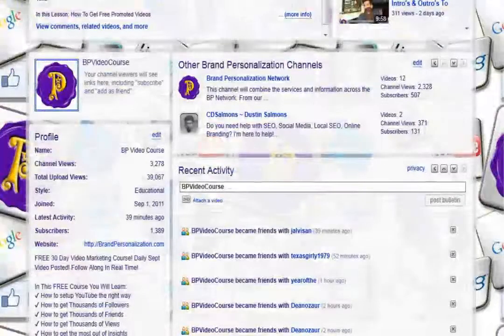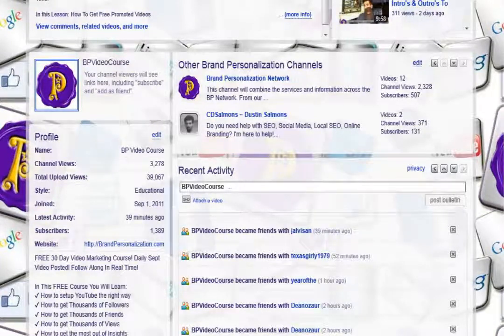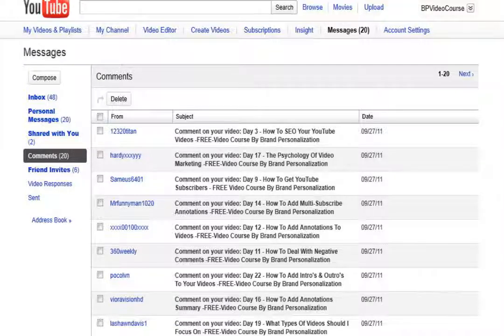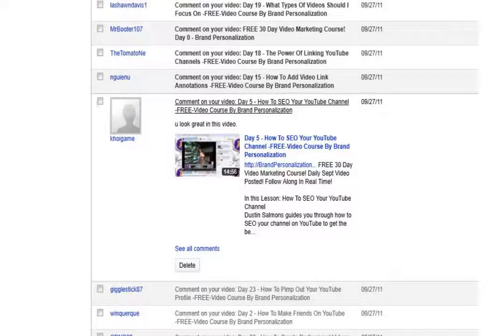Day 25 - How To Be A YouTube Rockstar -FREE-Video Course By Brand Personalization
FREE 30 Day Video Marketing Course! Daily Sept Video Posted! Follow Along In Real Time!

In this Lesson: How To Be A YouTube Rockstar
Dustin Salmons guides you through the Different kinds of videos that are common in video marketing, and helps you decide what might be the best types to implement into your video marketing strategy. Should you go all out with your production, or shoot a quick video on your iPhone? Since many people are camera shy, the next lesson will cover how you can create a quick video that is easy and professional, and don't require a camera!

In This FREE Course You Will Learn:
✔ How to setup YouTube the right way
✔ How to get Thousands of Followers
✔ How to get Thousands of Friends
✔ How to get Thousands of Views
✔ How to get the most out of Insights
✔ How to help your videos go Viral
✔ How to Engage your Viewers
✔ Common Questions Answered
✔ Common Myths Exposed
✔ Updated Everyday for 30 Days
✔ Monthly Followups with Stats
✔ Monthly Followups with Latest News
✔ Published by Brand Personalization
✔ Created/Taught By Dustin Salmons
✔ Follow along in Real Time
✔ Um, oh yea, and it's FREE!

.(0 0)
.---oOO-- (_) .
║ .. Brand Personalization .. ║
' oOO
.BP